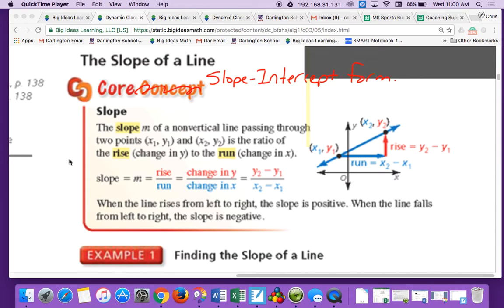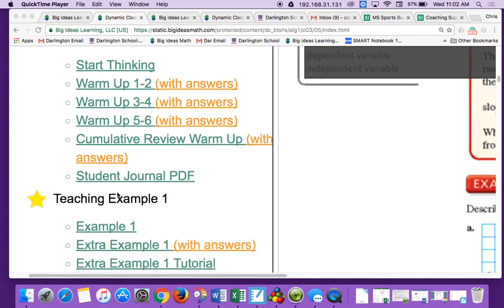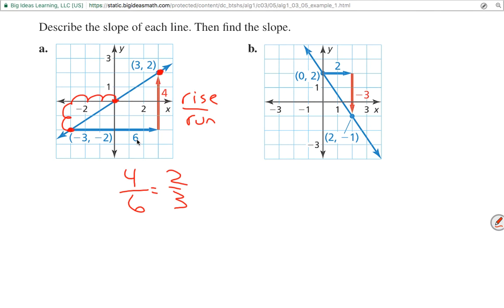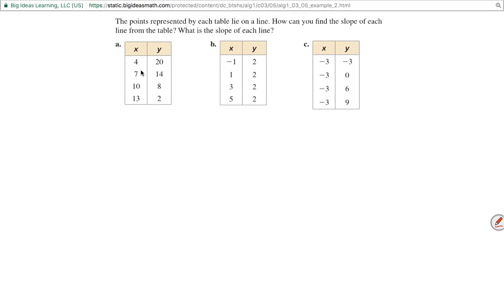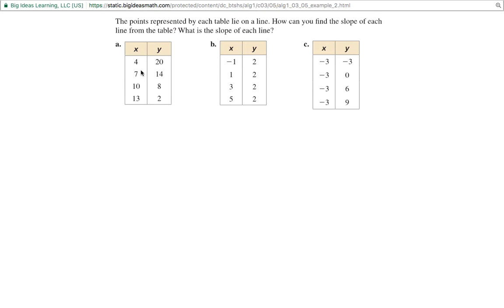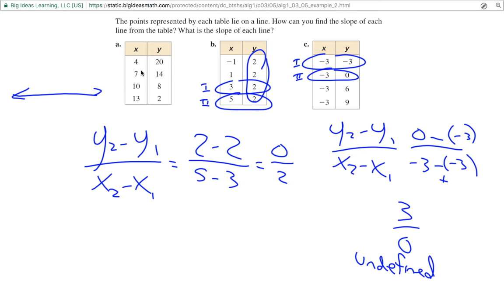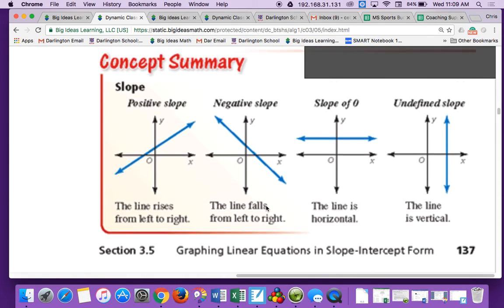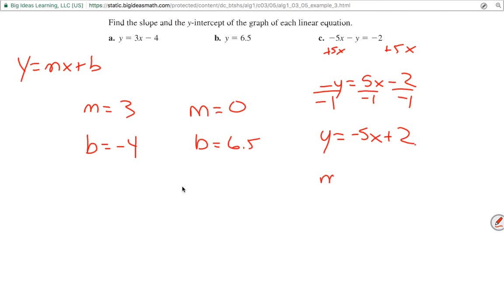Slope Intercept Form Intro